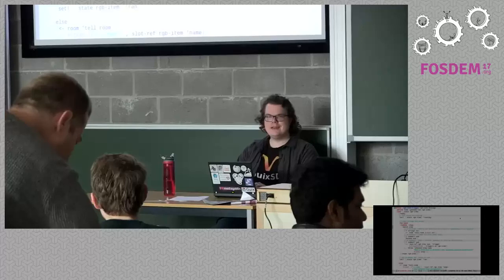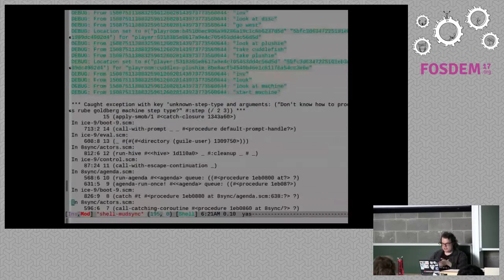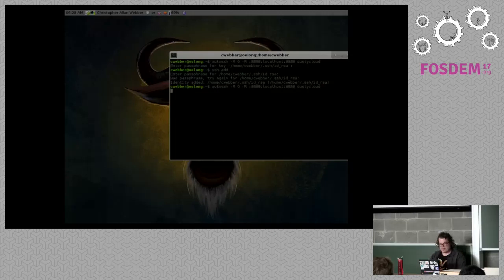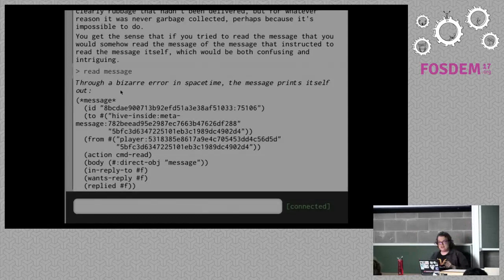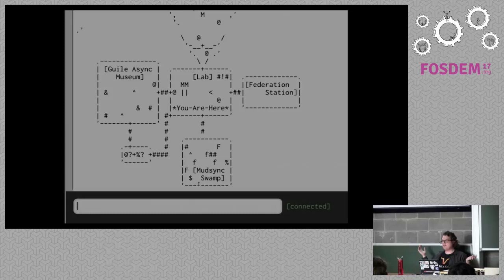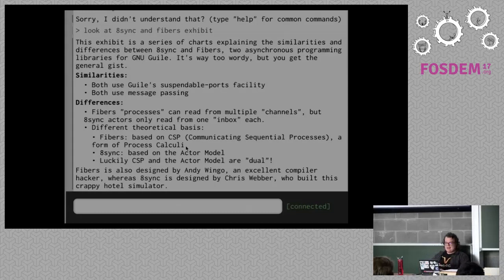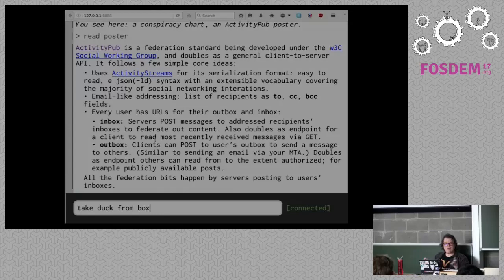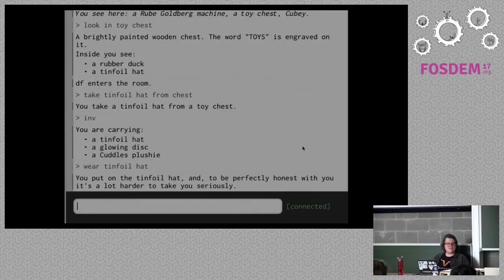Network freedom, live at the REPL!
by Christopher Webber

Explore Guile's role in advancing network freedom! This talk covers recentadvancements in asynchronous tooling in Guile, as well as live demonstrationsof Guile used to power federation via the ActivityPub and ActivityStreamsstandards through Pubstrate.

Much has happened over the last year in terms of advancing network freedomboth within and external to Guile. We'll see a live demonstration ofPubstrate, a federated social networking toolkit as well as referenceimplementation for [ActivityPub] and[ActivityStreams] written in andfor GNU Guile.

Asynchronous programming has also gotten much more interesting in the lastyear for Guile hackers, with improvements in Guile core and new libraries suchas 8sync, A-Sync, and Fibers. An overview of these systems will be given, aswell as suggestions on how you can get hacking towards liberating networkusers today!

Room: K.4.601
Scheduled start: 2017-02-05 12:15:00